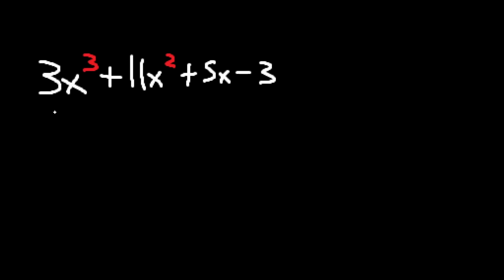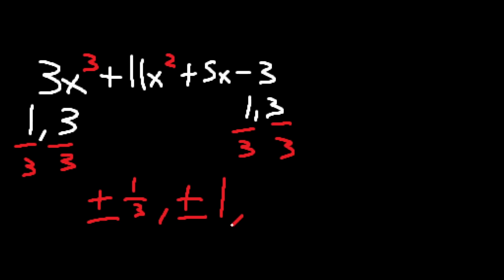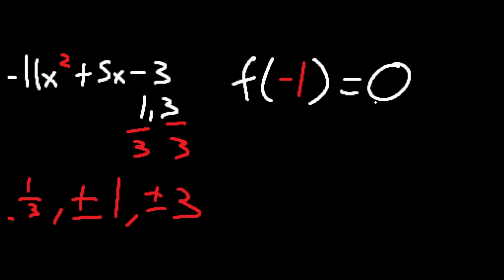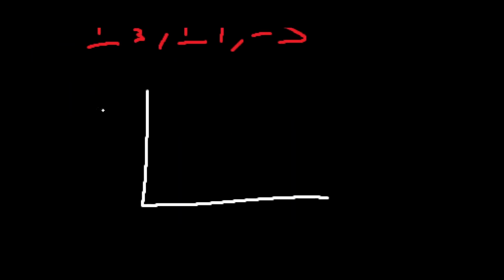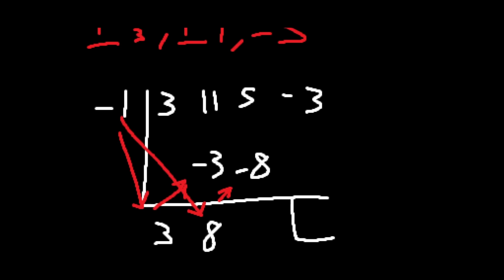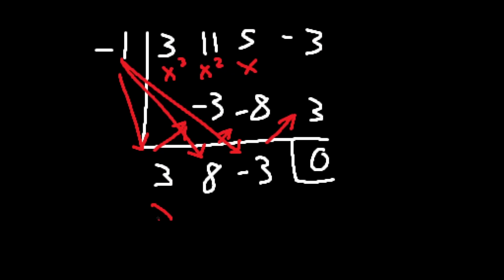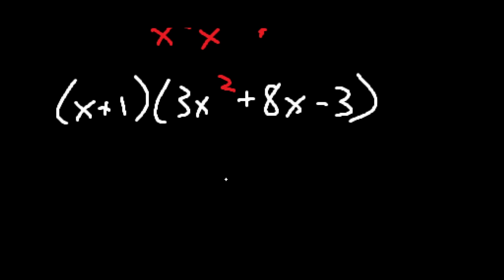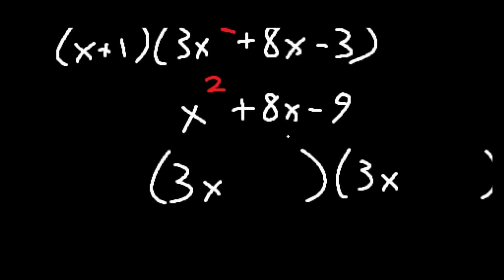Rational Root Theorem!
I'm not good at math so I probably made a few mistakes. I try not too though.

I make these videos for fun and to essentially journal my progress as I learn more about math! Both self-study, and through school!